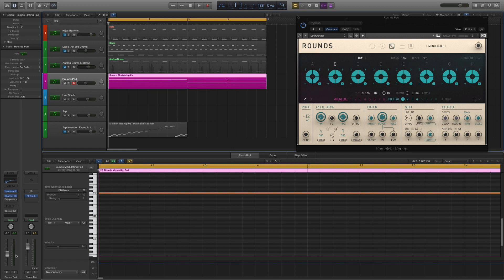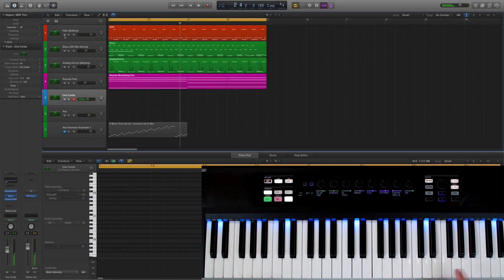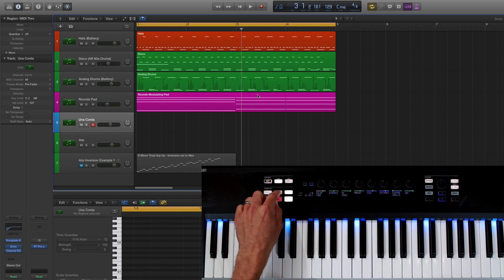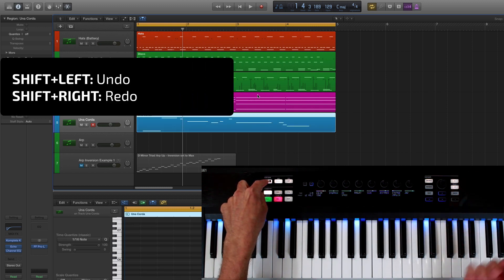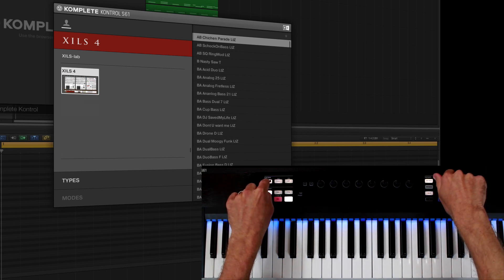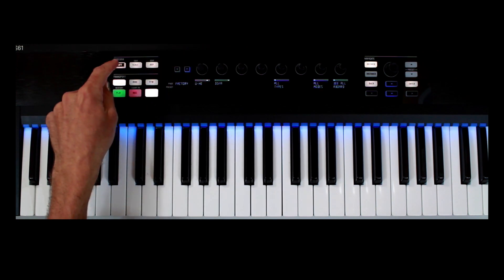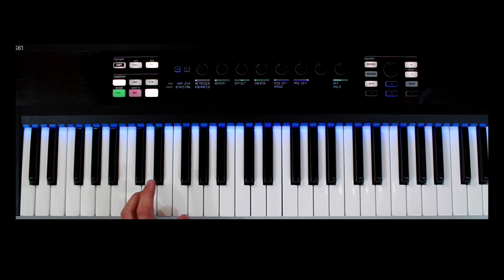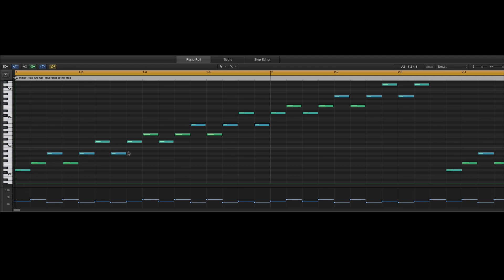KOMPLETE KONTROL 1.6 Update Overview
KOMPLETE KONTROL is back with another free, helpful update! Improvements have been made to Logic/Garageband integration, Hardware Browsing, and the Arpeggiator. Enjoy!